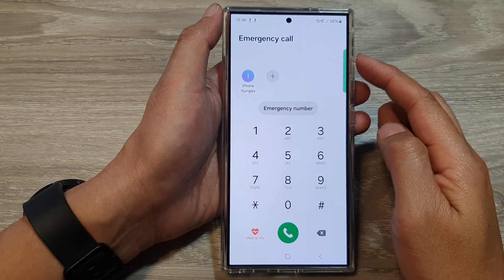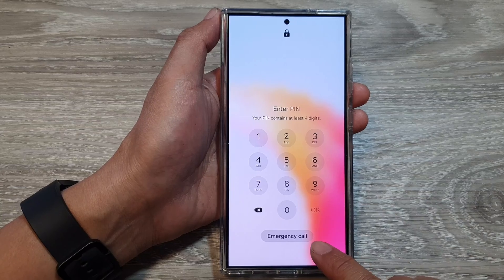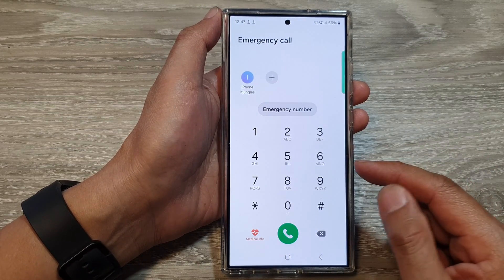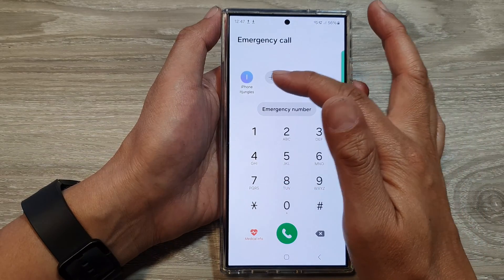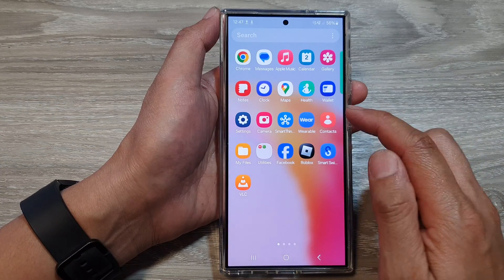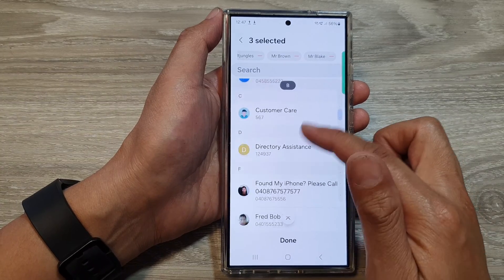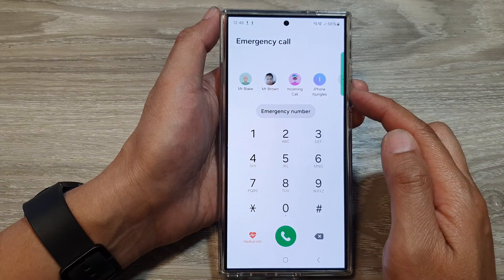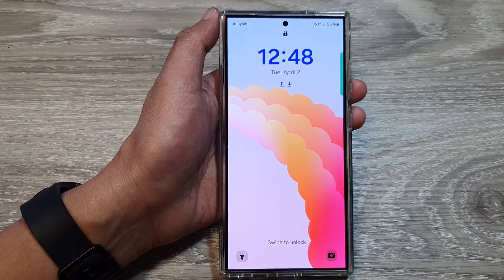Galaxy S24/S24+/Ultra: How to Open Emergency Call Screen From the Lock Screen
Learn how you can open the emergency call screen from the lock screen on the Samsung Galaxy S24/S24+/Ultra.

Need emergency help fast? Learn how to access the emergency call screen directly from your locked Galaxy S24, S24+, or S24 Ultra. This quick guide shows you the simple steps for potentially life-saving calls.